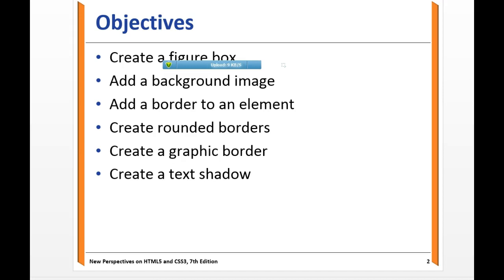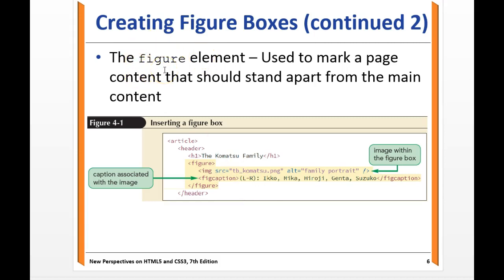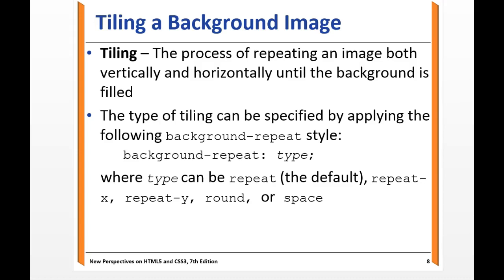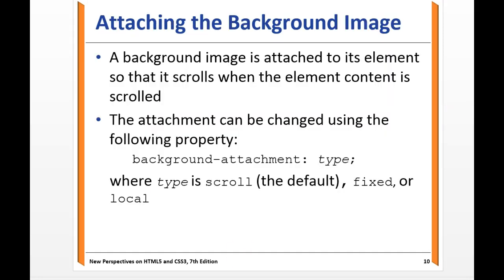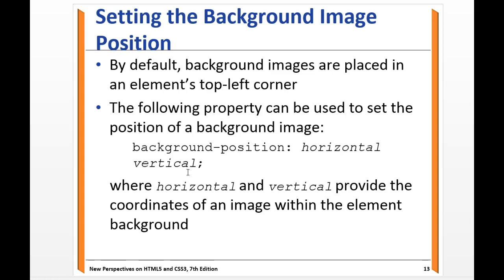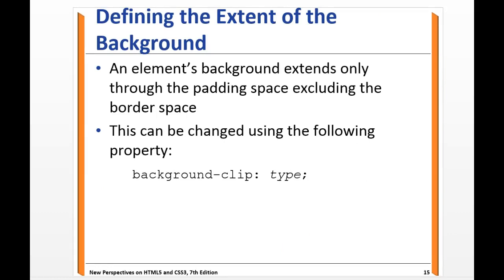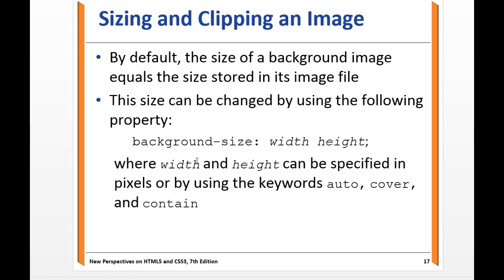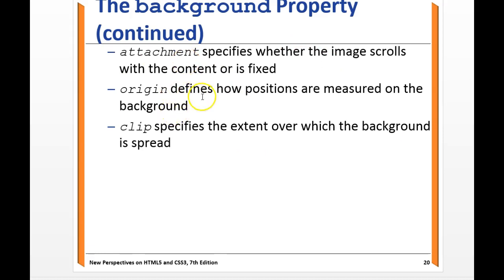tutorial 4 html